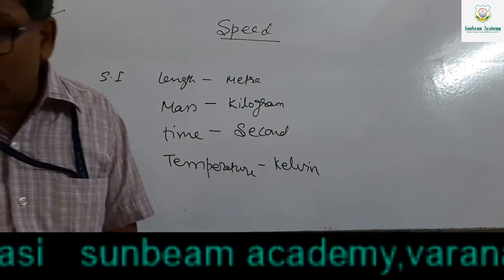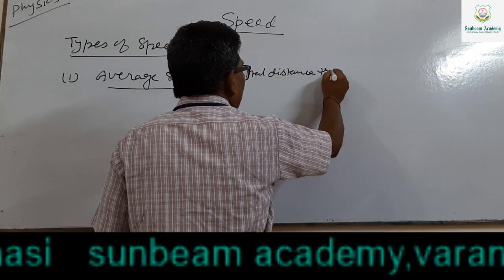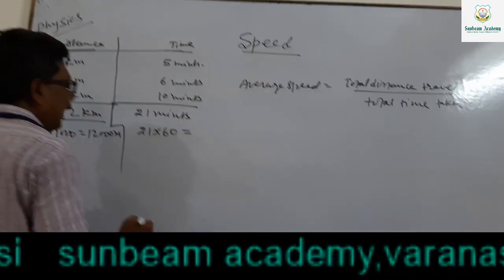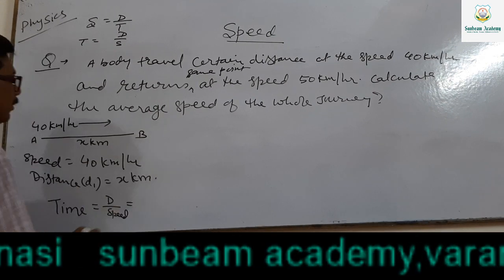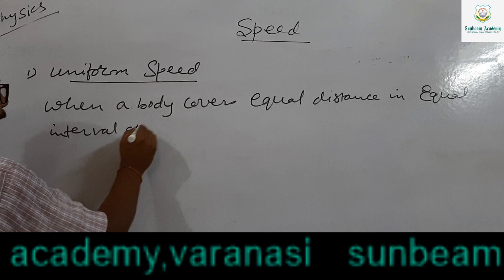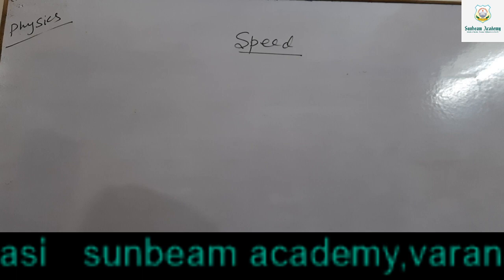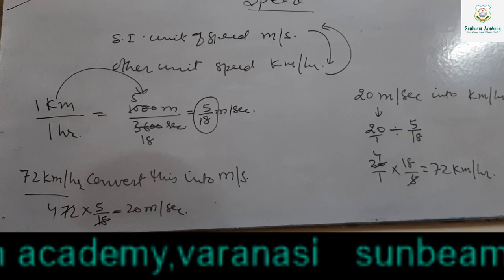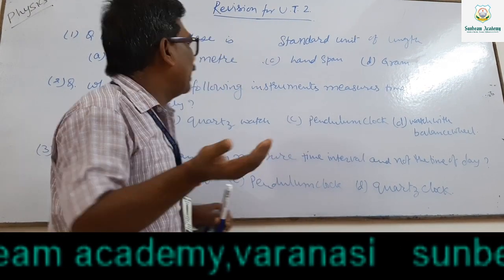physics : class -7 . Topics : speed and revision for U.T.2